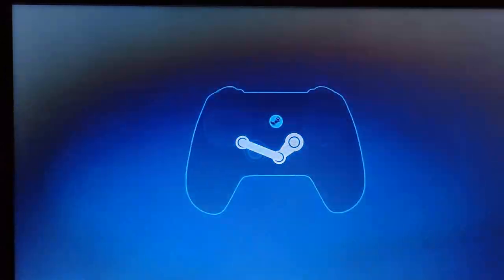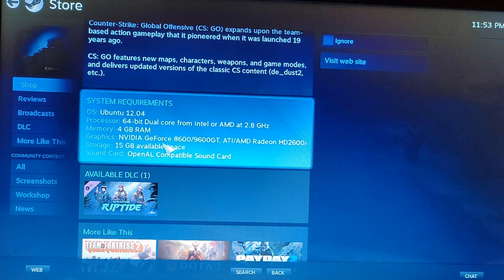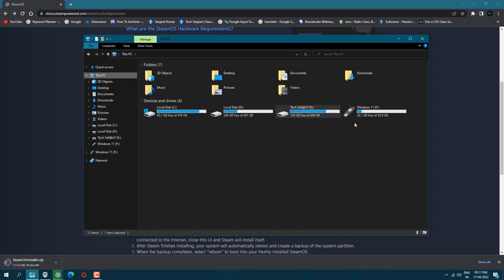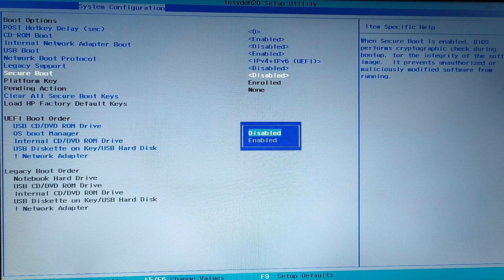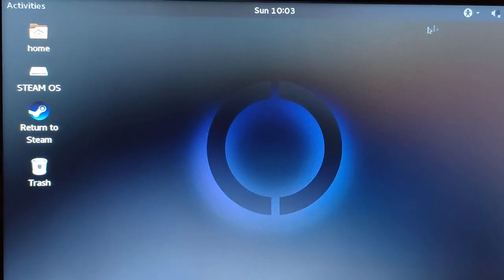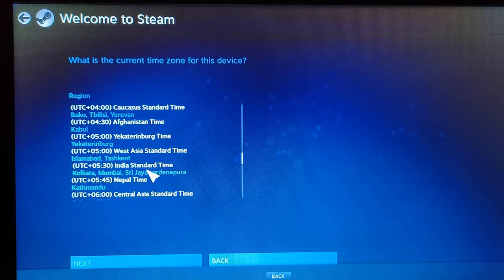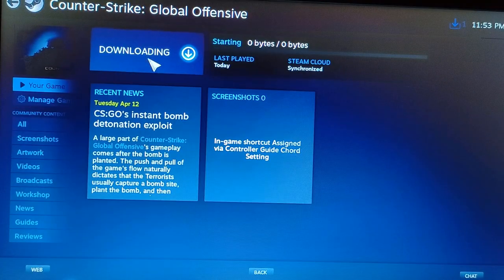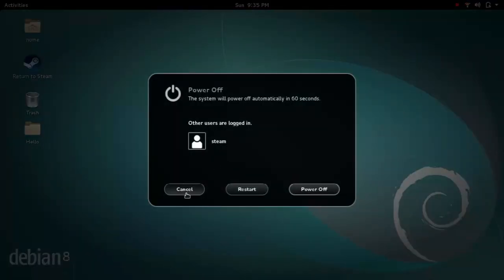Install SteamOS on PC — Turn An Old Laptop into Steam Deck (2024)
Install SteamOS 3.0 on PC — Turn An Old Laptop into Steam Deck (2024)
In this video, we will see how to install steam os on a laptop or pc in 2022 and convert older pc and laptops into the steam deck so follow the full video to install it successfully, and don't forget to like and subscribe!

○ steam os
○ install steamos
○ install steamos 3.0
○ install steamos on pc
○ steam os on pc
○ steamos gaming pc
○ steam deck os on pc
○ how to install steamos
○ steam os on low end pc
○ steam operating system
○ turn old pc into game console
○ turn old pc into gaming pc
○ how to install steamos on pc
○ gaming operating system for pc
○ turn old laptop into steam deck
○ setup steam operating system for pc

0:00 Demo
0:06 What is Steam Deck?
0:35 About Video
0:40 Important Info
1:00 Installing SteamOS
2:34 Disable Secure Boot
3:15 Boot SteamOs From USB
3:35 First Look of SteamOS
3:56 Full Overview of SteamOS

✅ Music Credit
My PC Configuration Parts :
1). My PC Motherboard
2). CPU cooler liquid l240
3). My CPU
4). 32Gb RAM (4x8)
5). Gaming Cabinet
6). power supply 750w
7). 1tb hard disk for pc
8). 512GB nvme m.2 SSD
9). MSI RTX 3060ti Graphics Card
10). Best 32Gb pendrive